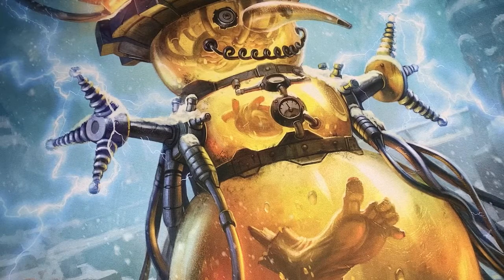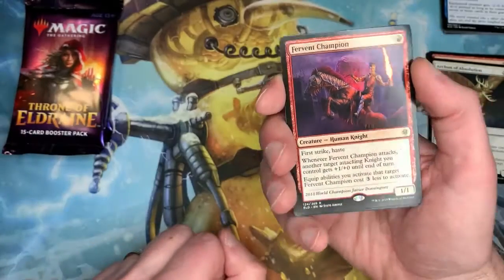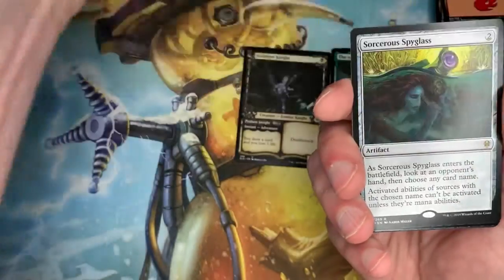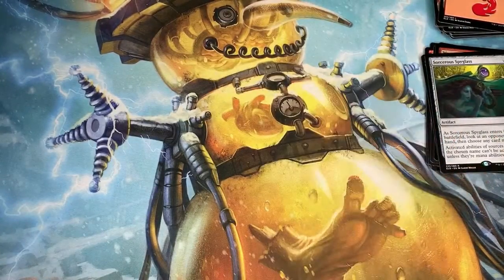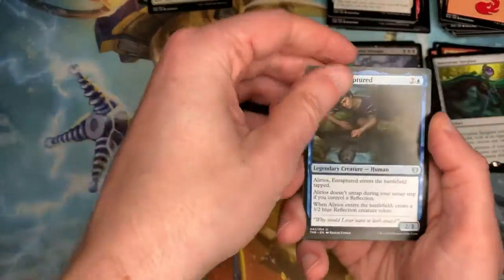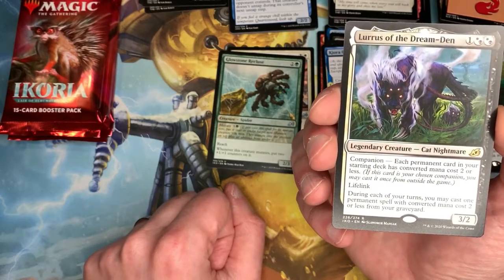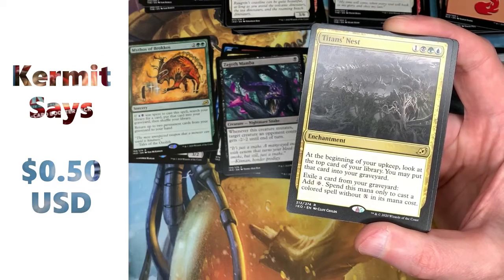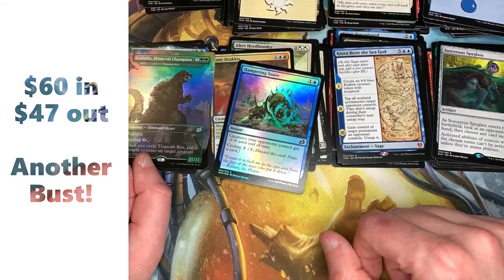Opening MTG Standard Boosters: Eldraine, Theros, Ikoria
Thanks everyone for watching and supporting the channel.

I have a special guest today, and the first live giveaway?!